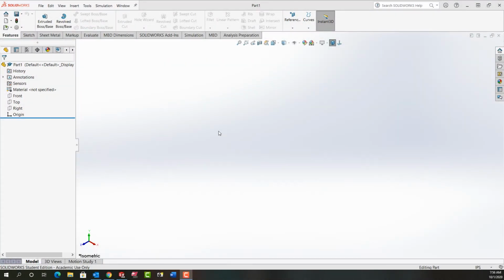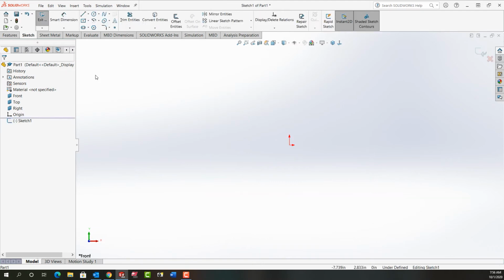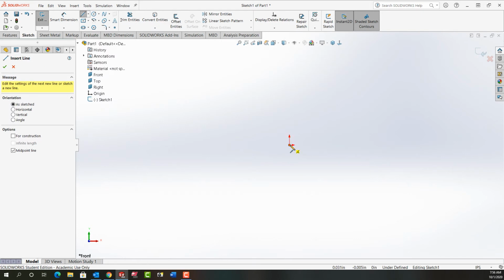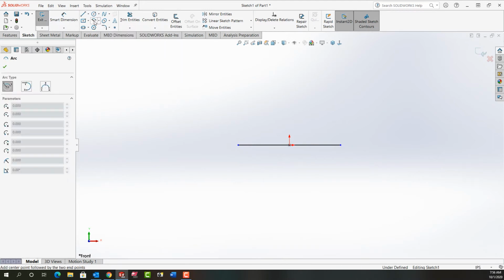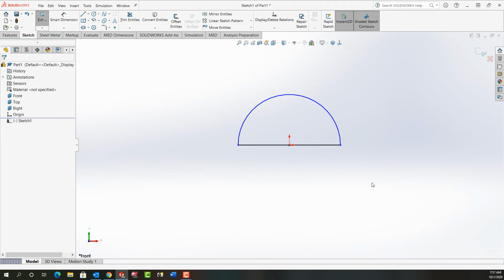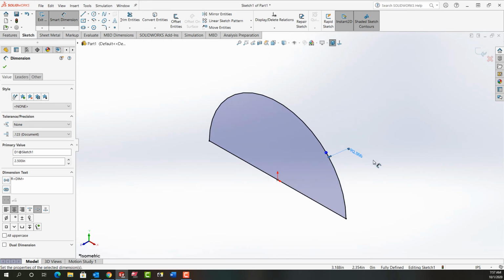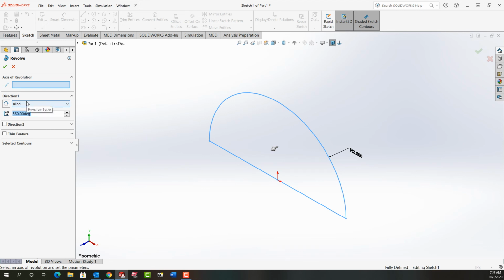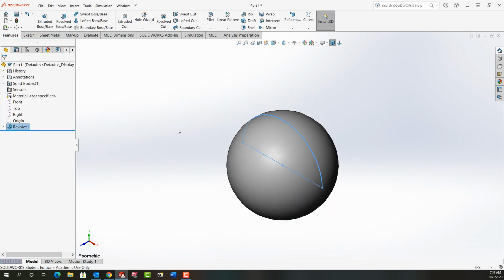Creating A Sphere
How to create a sphere in SolidWorks.